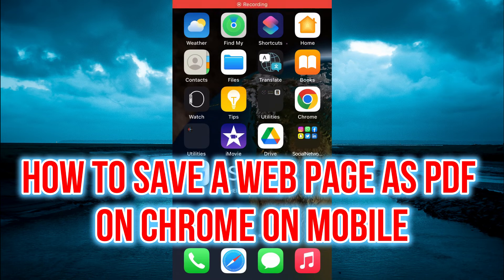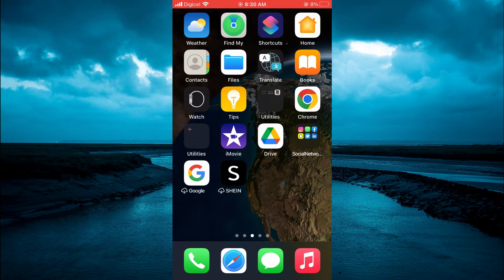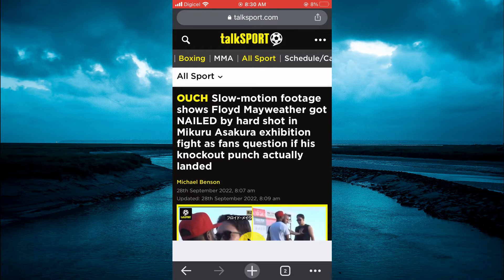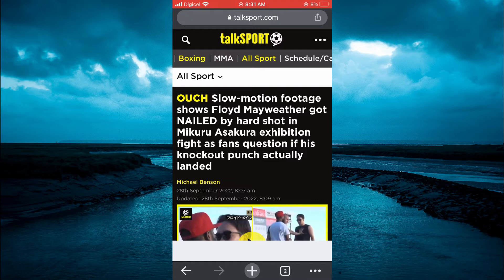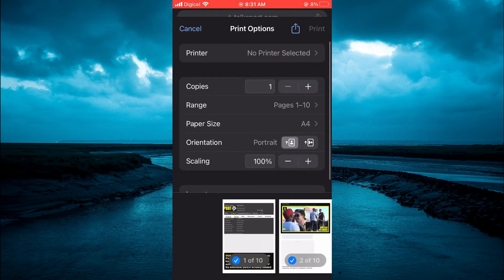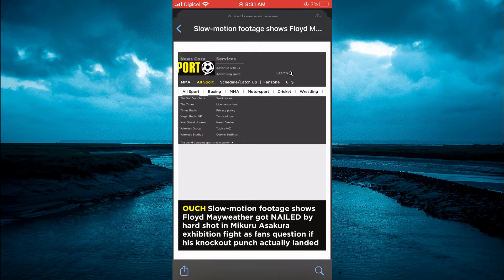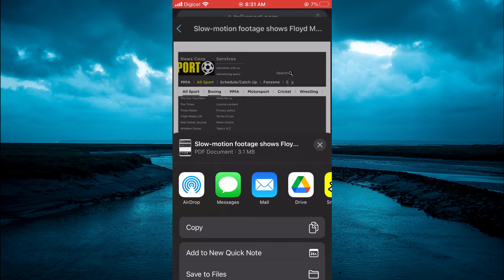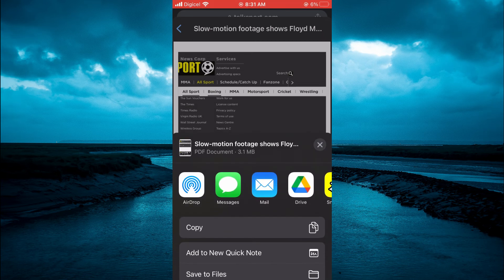HOW TO SAVE A WEB PAGE AS PDF ON CHROME ON MOBILE in 2024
HOW TO SAVE A WEB PAGE AS PDF ON CHROME ON MOBILE